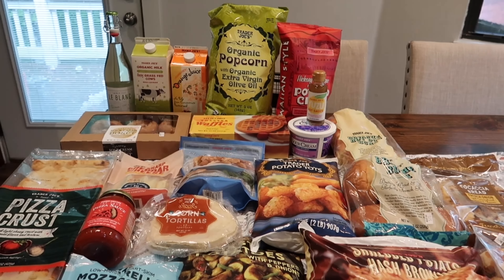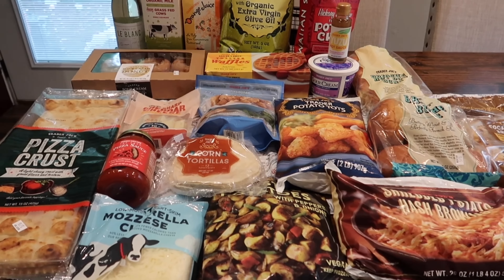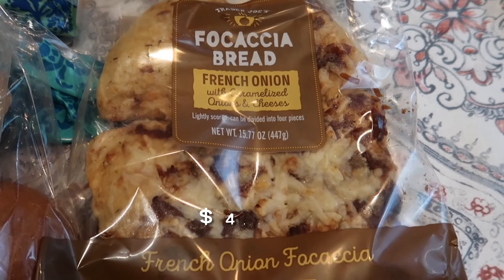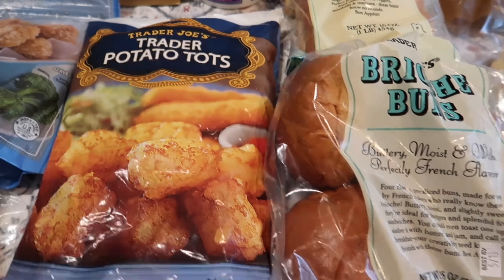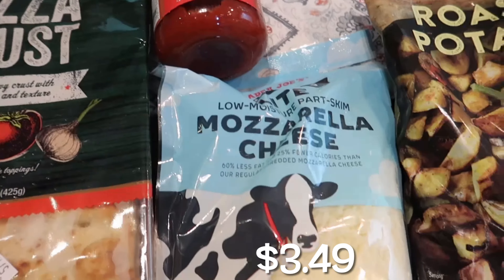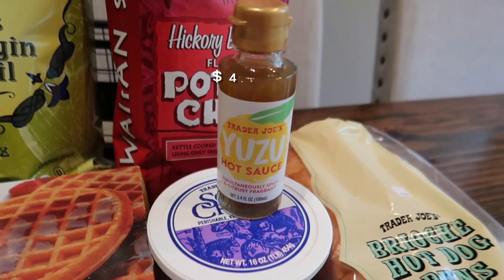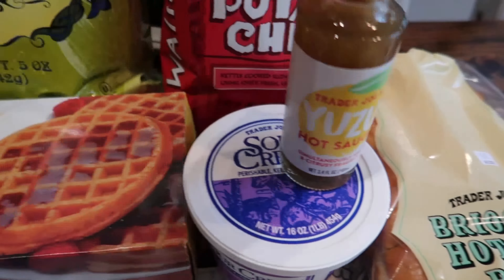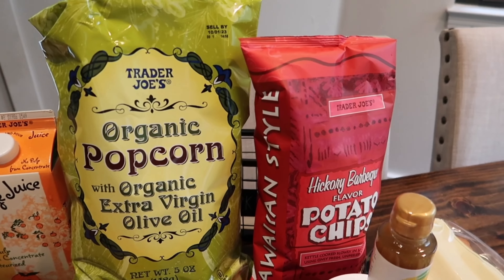Weekly Trader Joe’s Haul for May 2023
Today's video is my weekly Trader Joe's grocery shopping haul for May 2023. Trader Joe's has their seasonal spring items and the summer items are starting to roll in. I purchased our favorite must have items. I also share all the prices on the food. Follow along as each week I grab all the new seasonal items and share with you what to buy at Trader Joe’s. We are a family of 4 and have some food allergies. I share with you all the nutrition facts on the new items each week. We purchase a lot of healthy gluten free, dairy free & vegan foods. I Hope you guys enjoy.